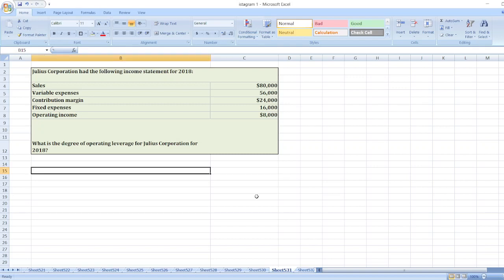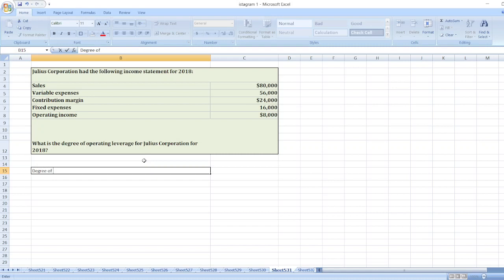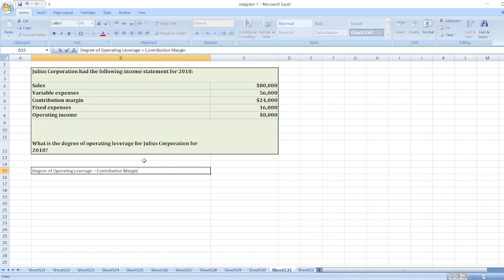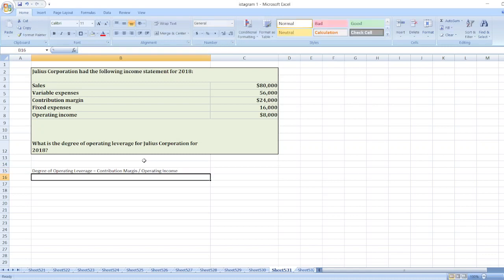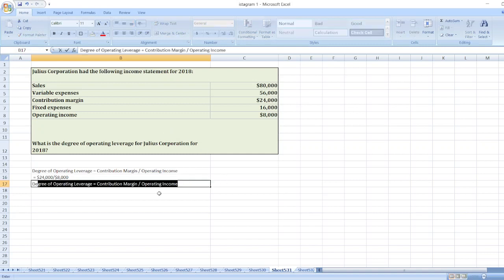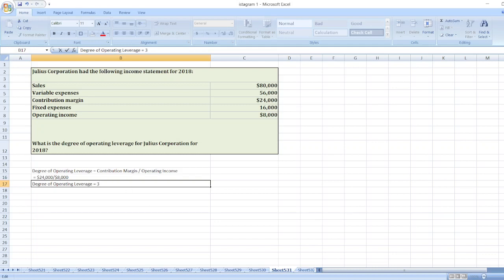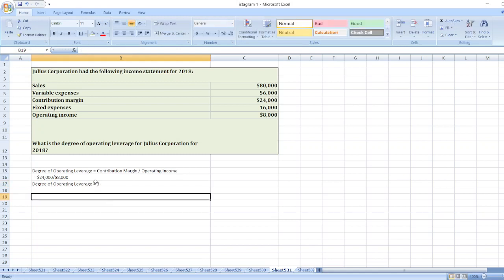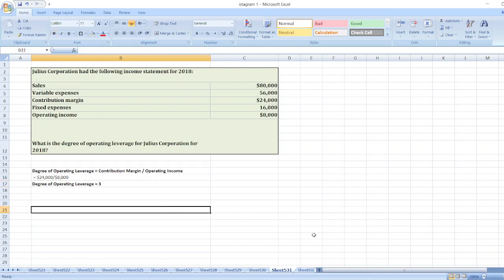Julius Corporation had the following income statement for 2018:Sales $80,000Variable expenses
Or

Julius Corporation had the following income statement for 2018:

Sales
$80,000

Variable expenses
56,000

Contribution margin
$24,000

Fixed expenses
16,000

Operating income
$ 8,000

What is the degree of operating leverage for Julius Corporation for 2018?